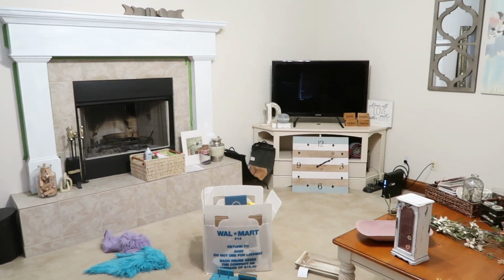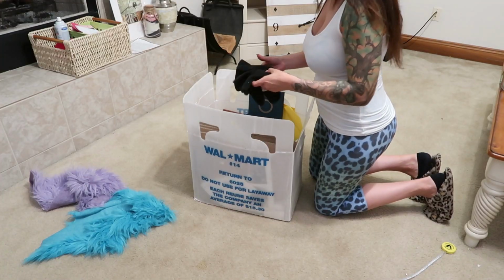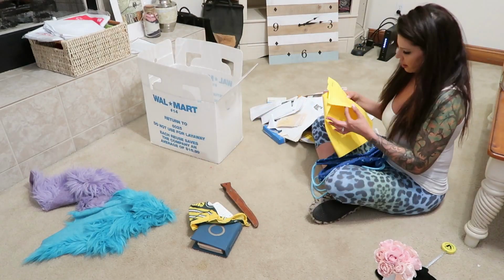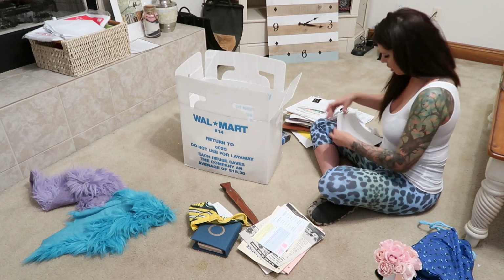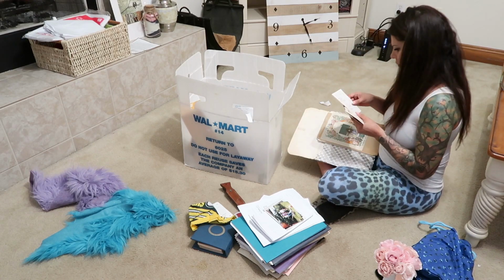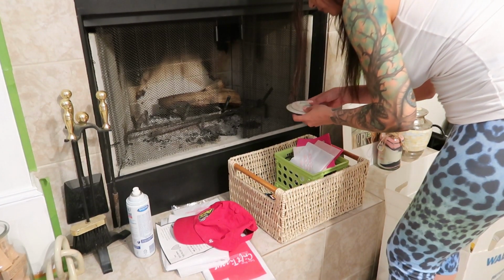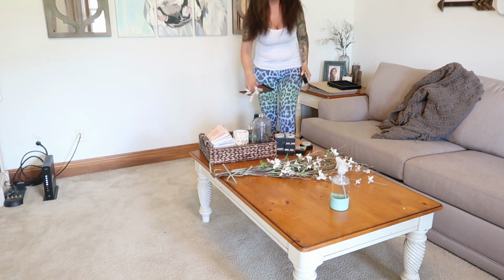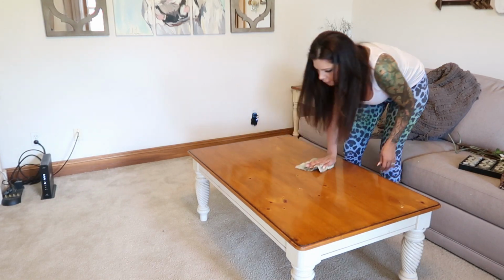ACTUAL MESSY LIVING ROOM CLEAN WITH ME 2019 | CLEAN & DECLUTTER | This House of Ours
ACTUAL MESSY LIVING ROOM CLEAN WITH ME 2019 | CLEAN & DECLUTTER

Our living room has been our dumping ground for too long. Time to clean out this room. We don't spend a lot of time in here, but it still needs a deep clean very soon. I hope this video gives you some cleaning and decluttering motivation, even if its just one room.